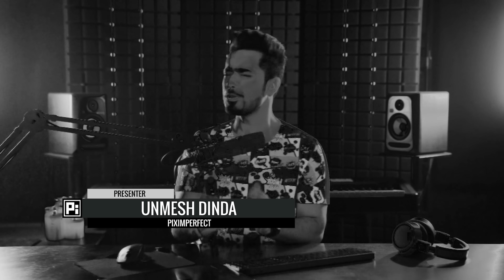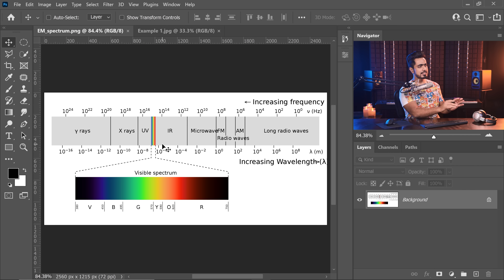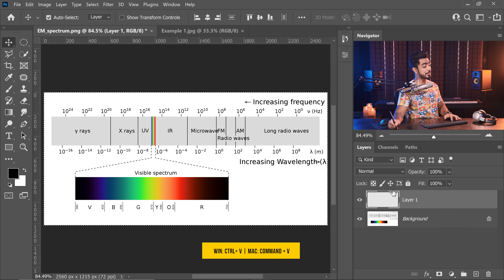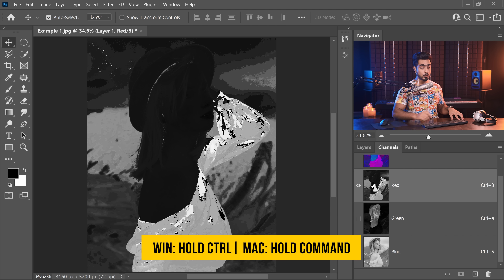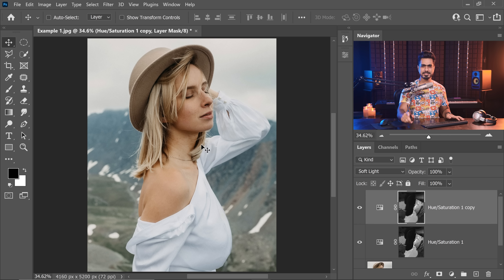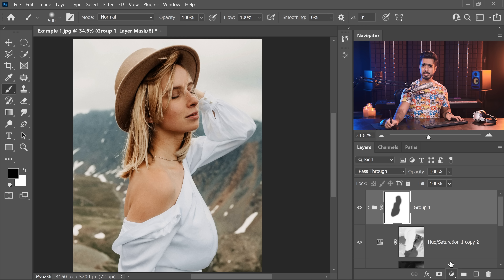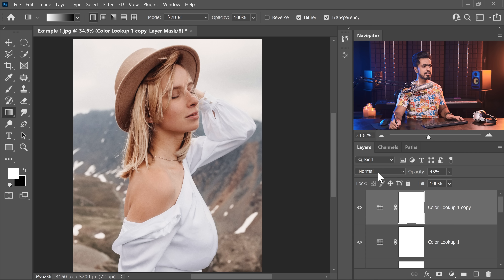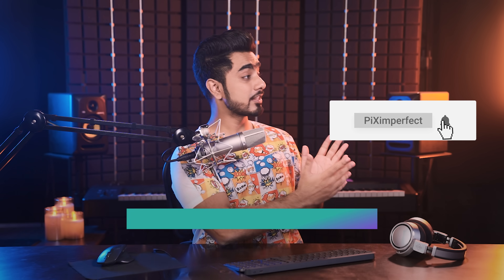"Hue Mask" for Better Color Grading in Photoshop!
Learn what are Hue Masks in Photoshop, and how can you use them for more control while color grading! In this lesson, we will start by understanding how Hue and Saturation mask work and then use a little bit of Physics to know the concept better.

Then, we will jump into a real-world application of Hue Mask and learn how to combine it with Hue/Saturation adjustment layer to create wonderful effects with colors. I hope you enjoy this lesson.

► Check Out Photoshop Easy: Your Ultimate Guide to Master Photoshop!
1. Get the First 3 Lessons Absolutely for Free

► TIMESTAMPS:
00:00 What's Happening in This Video?
01:21 Introduction
01:44 Physics, Photoshop, and Hue Mask
04:45 Real-World Application of Hue Mask
08:58 Finishing Touches & Additional Tips
09:30 Light-headed Trick
10:20 A Quick Fix for Yellowish Skin Tones
11:26 Summary
11:51 Major Announcement & Reminder